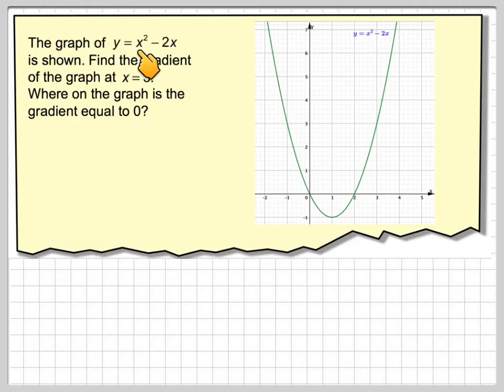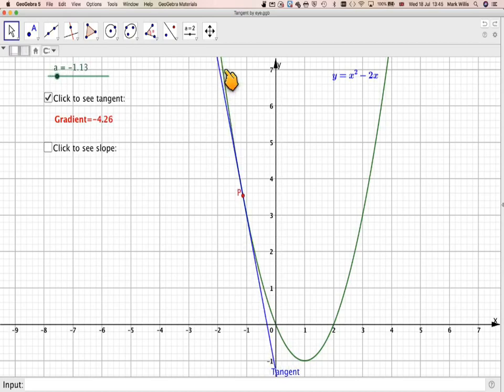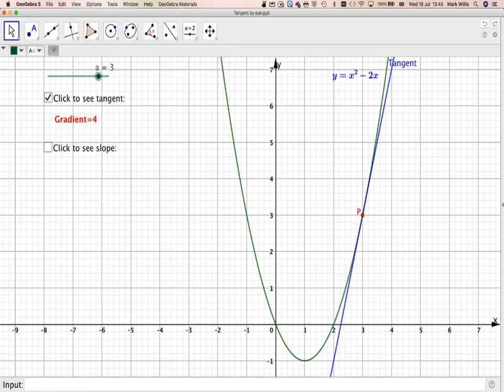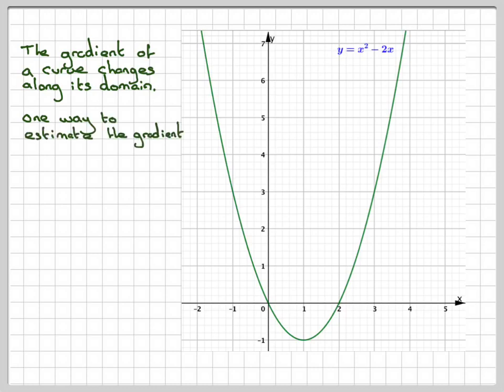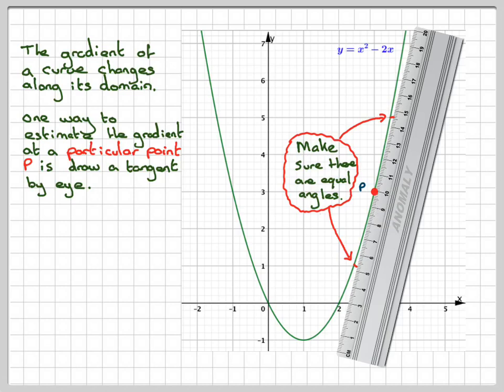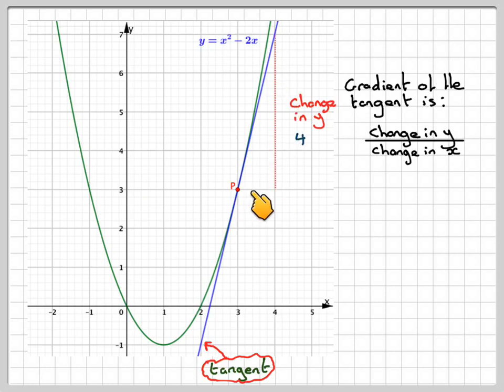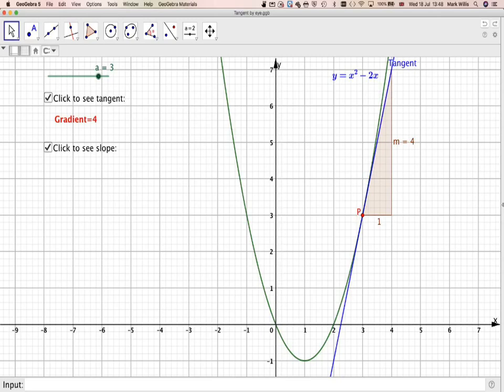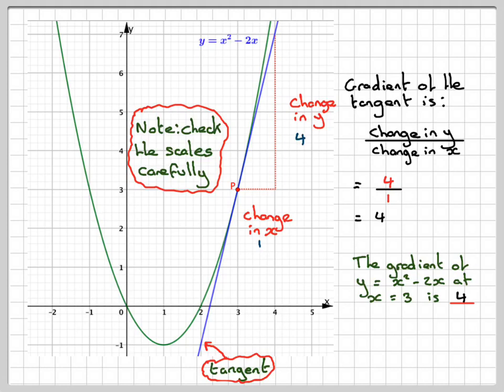Finding the gradient of a curve by drawing a tangent